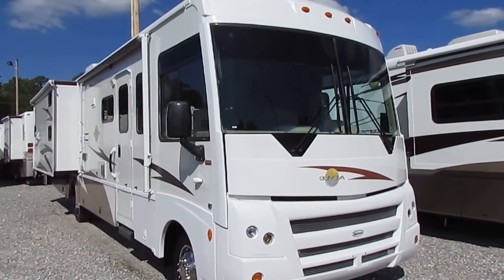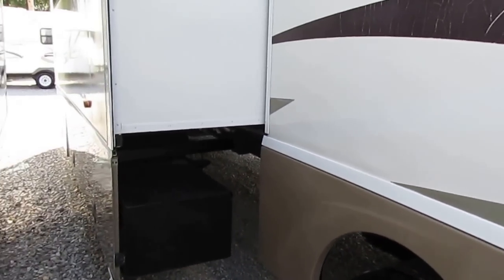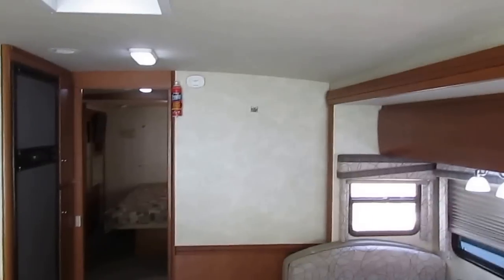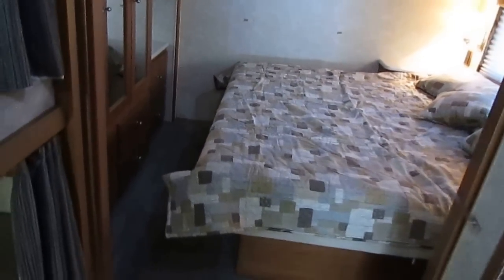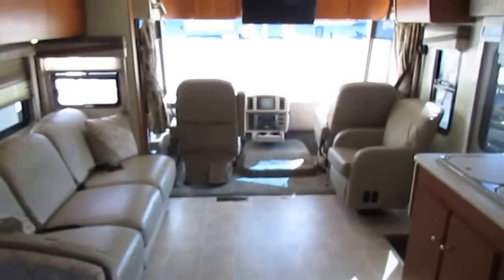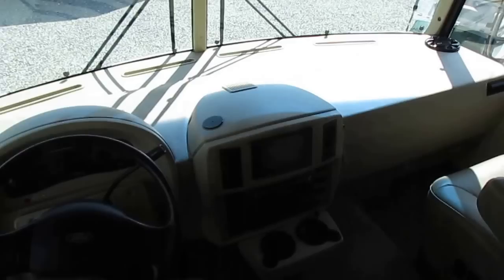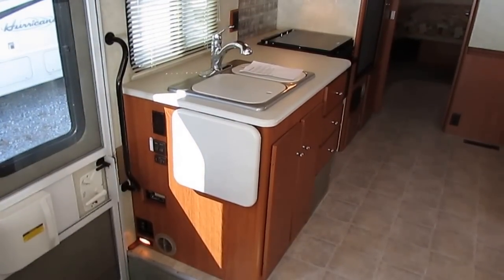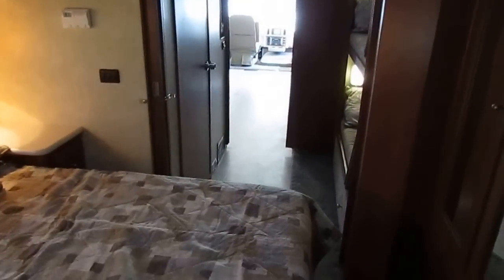SOLD! 2008 Itasca / Winnebago Sunova 35 J Class A Bunkhouse Class A , 20K Miles, Warranty,$49,900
This is a ultra rare floor plan for a  Class A  motor home with two slide outs... a bunk house !!    ! This 2008 Winnebago Itasca Sunova 35J only has 20,600 Miles and priced Thousands  Under NADA base retail value with no added options (besides mileage)   This is one of  if not the best buy on a double slide low mileage bunkhouse Class A  on the internet today  .  Winnebago is the only brand that actually builds 80% of there own parts instead of using all aftermarket parts like other brands do (you can always get just about any part on a Winnebago no matter how old your coach is) Winnebago is also one of the only brands that uses a no maintenance fiberglass roof (no rubber roof here)  . Includes up too a 138 point inspection by our certified RV Techs to be completed after purchase  and a 90 day nationwide limited warranty at no extra cost to you

       Built on a super duty 550 Ford chassis with the 6.8 liter Triton V-10 ( modular engine like the real Hemi's where  )  with 305 Horsepower and 420 lb / ft of torque  . Plenty of power for merging onto today's busy interstates and highways even while towing a vehicle or trailer . Also has the Ford Torqshift 5 spd Auto Transmission which is Fords version of a Allison ! This motor home also has a Onan 5500 RV Generator that runs great   , Push button auto level  hydraulic leveling jacks , Two  slide outs with awning toppers, patio awning, Full heated basement, Power entry steps , Heavy duty trailer tow package, and more !

 The interior looks great and has a lot of upgrades, No smoke or pet odors . The front cab has two captains chairs that both swivel for party seating , CD Stereo, Flat screen TV,, Behind the cab is another chair and a sleeper sofa, Notice all the upgrade hardwood cabinets , day/night shades  in the window , The Kitchen also has the table booth that makes  a bed, RV 2-way Fridge / Freezer , Rangetop and Oven and a microwave, carpeted  headliner that helps with insulation and reduces outside noise , Walk through bunkroom with two bunks and  a side bathroom with large shower with glass doors,, skylight  , Huge rear bedroom with KING island bed ,  and more !

 Priced to sell fast !! Because this RV is priced so far under NADA  Take advantage of our no money down financing with rates starting at 3 % with approved credit  and we have extended terms available up to 180 months .Nationwide service contracts are also available (like a warranty)